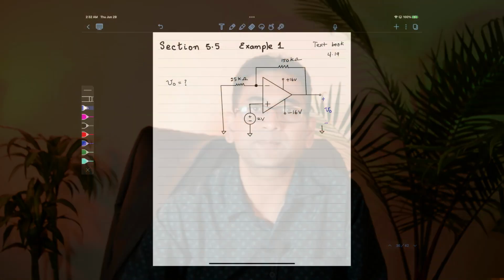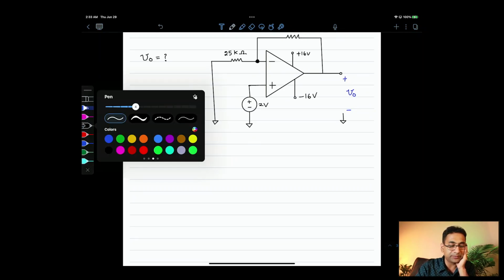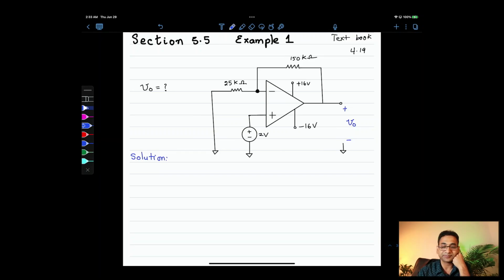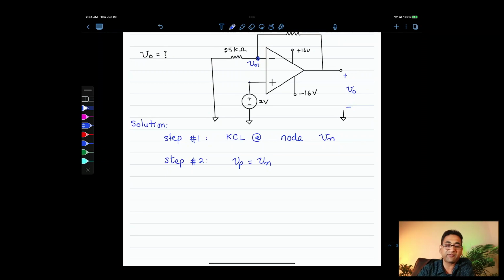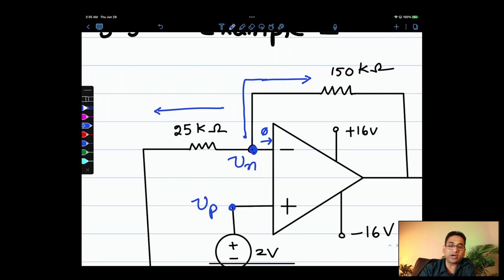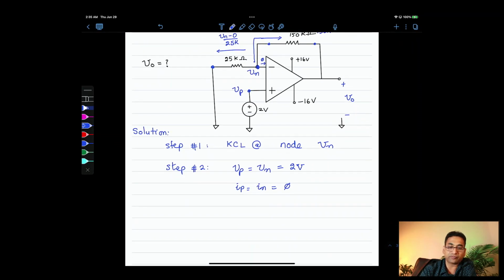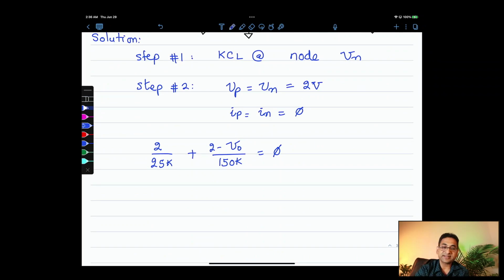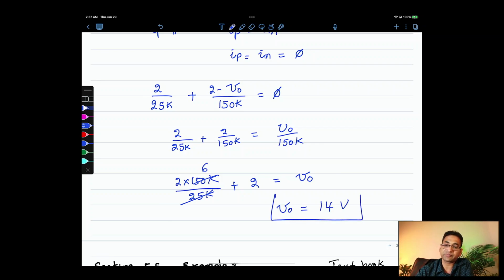Section 5.5 Non inverting Amplifier Example 1